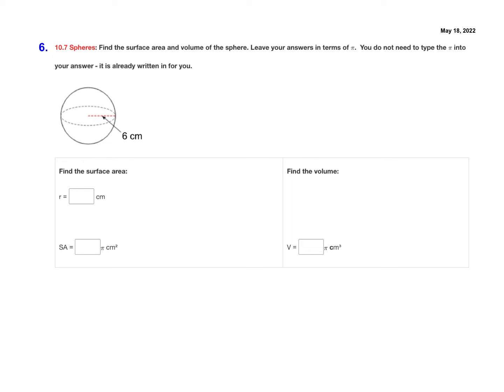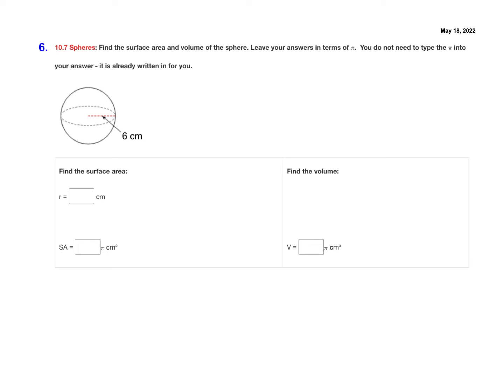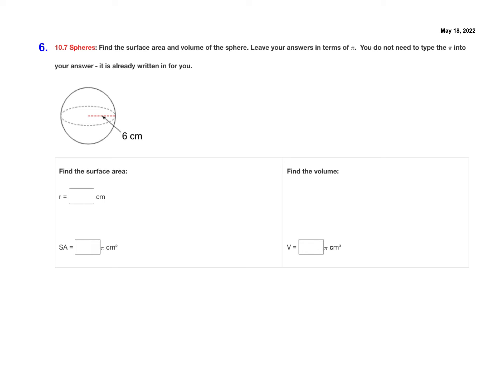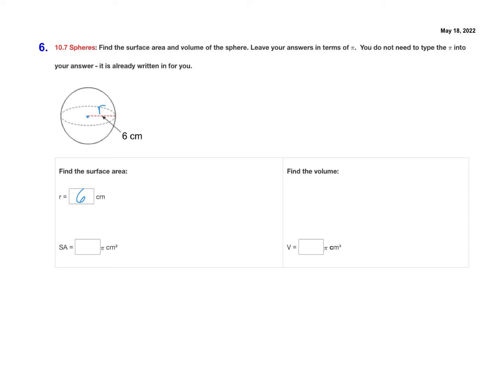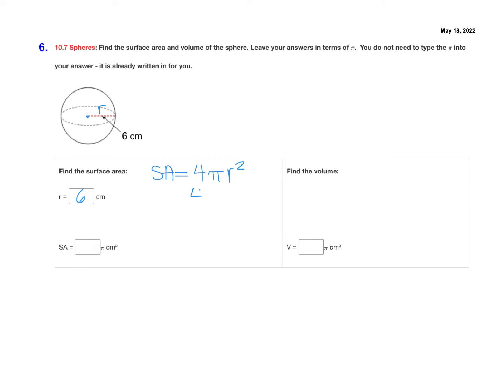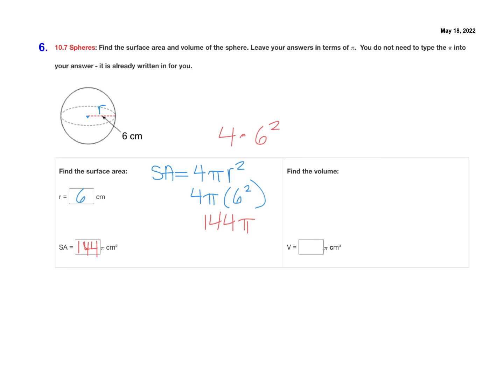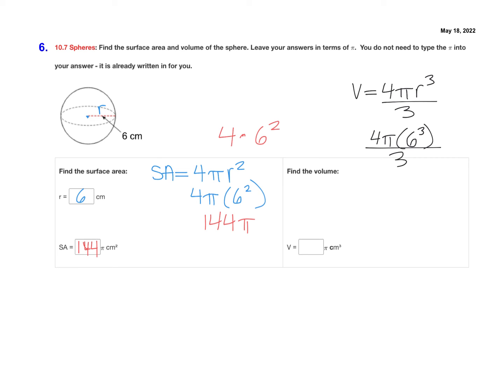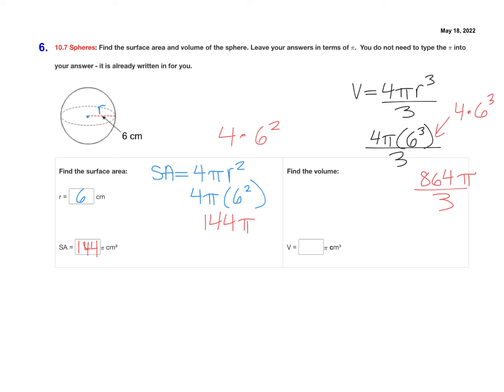#6: 10.4 - 10.8 Quiz Review